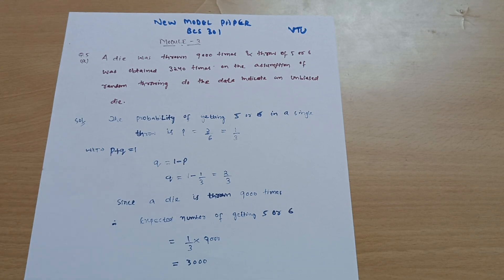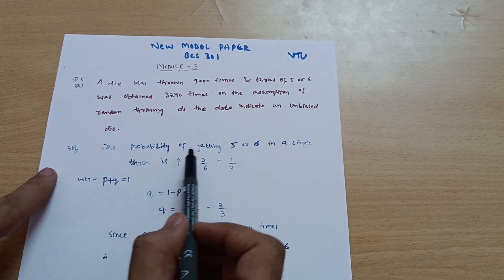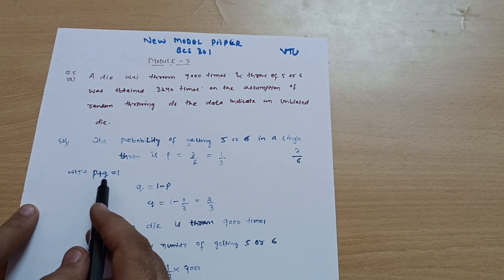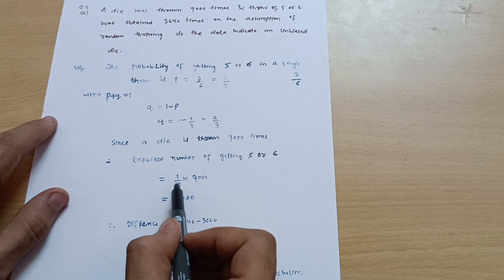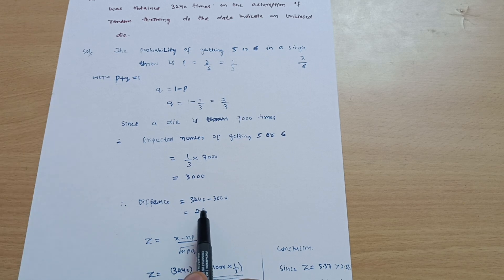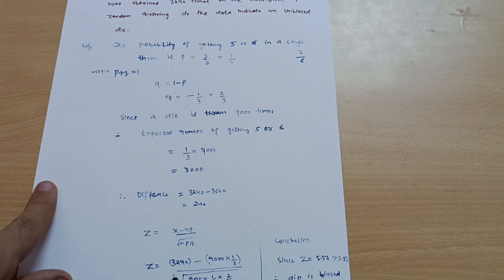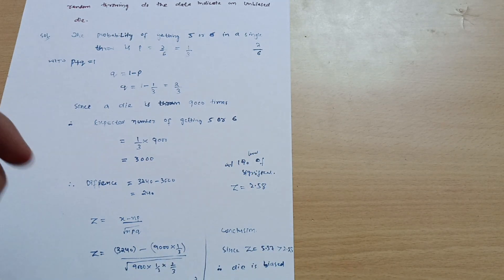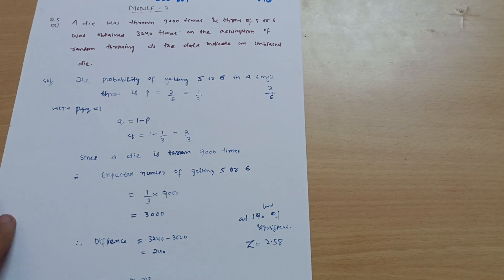BCS301 MODULE 3 | Statistical Inference 1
Your Queries,
3rd sem mathematics vtu for cse stream
3rd sem maths for cse stream
probability distribution
model question papers solved vtu maths
3rd sem maths solved model question papers
3rd sem solved model question papers for cse stream
BCS301
BCS301 vtu
Bcs301 vtu
3rd sem mathematics vtu for cse stream
m3 vtu solved model paper
3rd sem mathematics vtu solved model question papers
bcs301
BCS301
3rd sem mathematics vtu
3rd sem mathematics vtu for cse stream
3rd sem mathematics vtu for cse branch
joint probability distribution
probability distribution
poissons distribution
normal distribution
exponential distribution